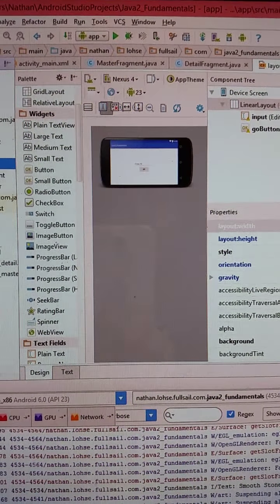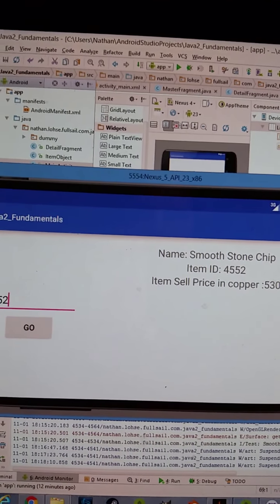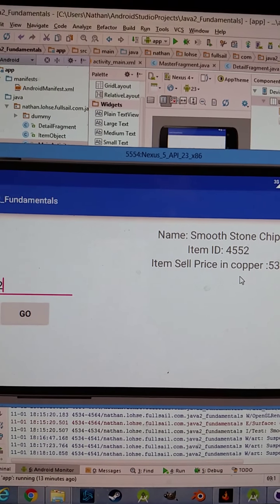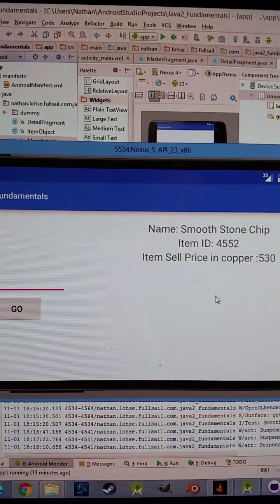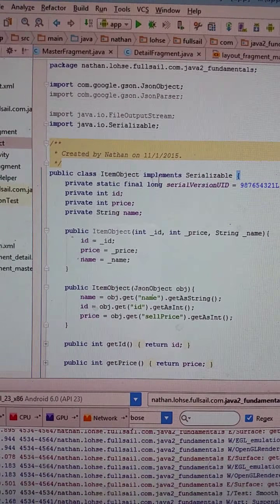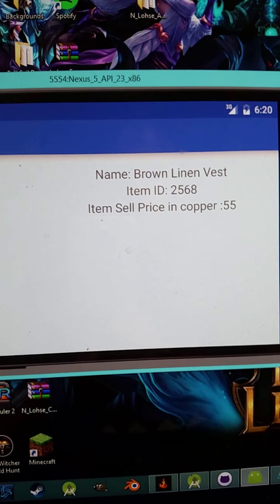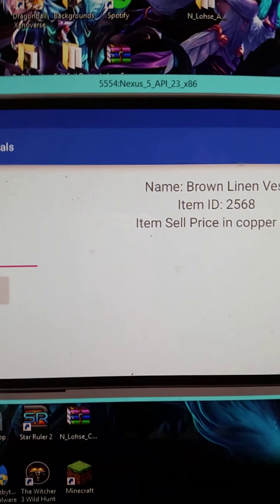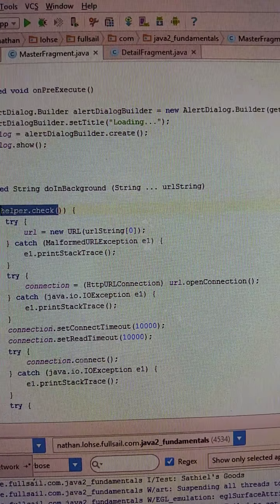Java 2 Fundamentals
Week 1 Walkthrough